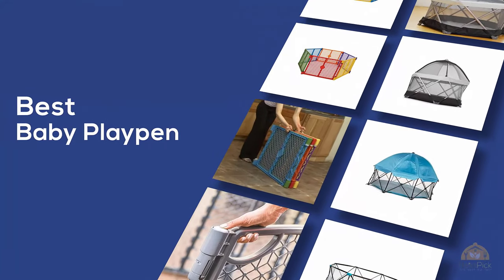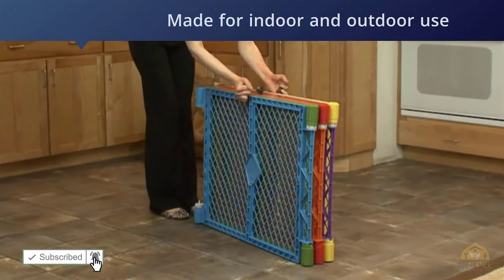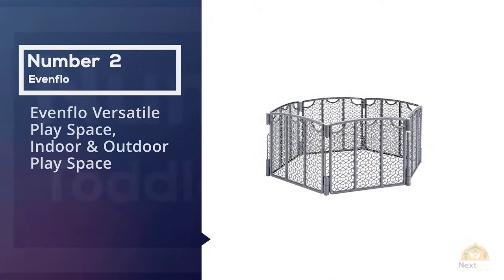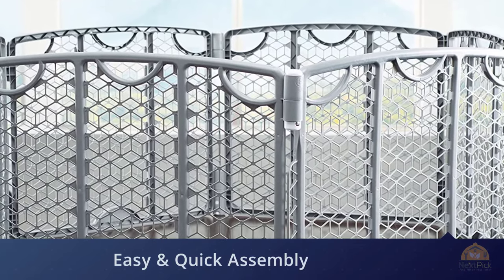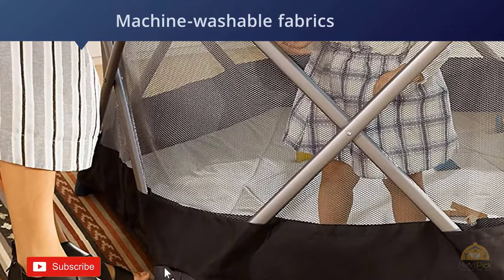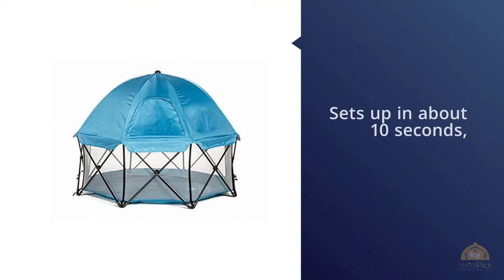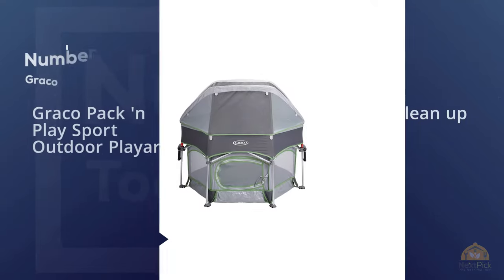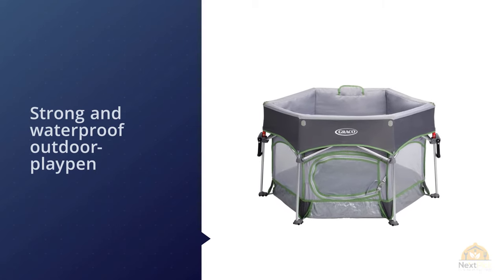Top 5 Best Baby Playpens Review In 2023 | See This Before You Buy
Best Baby Playpens featured in this video:
0:25 NO.1. Toddleroo by North States Superyard 8 Panel Baby Play Yard
1:05 NO.2. Evenflo Versatile Play Space, Indoor & Outdoor Play Space
1:50 NO.3. born free NISA Playard - Easy Pop Open Portable Playard
2:30 NO.4. Regalo My Play Portable Play Yard Indoor and Outdoor
3:10 NO.5. Graco Pack 'n Play Sport Outdoor Playard

What Is A baby playpen?
A playpen is a household item where a newborn child or youthful baby (ordinarily those under 35 inches (89 cm) tall and 30 pounds (14 kg))[citation needed] is put to forestall self-hurt when her/his parent or gatekeeper is involved or away. The most punctual utilization of "playpen" referred to in the Oxford English Dictionary is 1902. Playpens were customarily made of wood, and comprised of a level rectangular stage, normally square fit as a fiddle, with vertical bars on four sides, so the youngster can see out. The floor of the playpen is generally a delicate tangle. The dividers of the playpen are generally higher than the tallness of the kid, in order to abstain from climbing wounds; playpens may likewise have a separable top. There are a lot progressively present-day and compact plans. Present-day playpens are convenient and regularly comprise of a fundamental metal and plastic emotionally supportive network and work, delicate plastic, or nylon sides. A discretionary removable bassinet can be connected at the top for the youngster to stay in bed or be changed until four months old enough. A few models have connections, for example, mobiles, side pockets for provisions and toys, change table connection, night lights, music boxes, and cut on connector for a CD player for the youngster to tune in to music while dozing or playing. Versatile playpens come in various sizes, however, most are relied upon to be crumpled into a little move for simple stockpiling and transport. The distinction between playpen and Playard is little. It is critical to guarantee the playpen being utilized is ok for the kid. This is particularly applicable when the playpen has been purchased recycled which may have been dependent upon an item review. Dangerous playpens may crumple which could result in (potentially deadly) injury to the youngster.